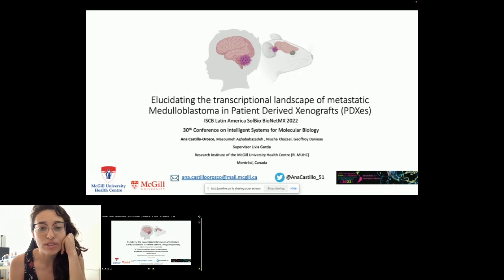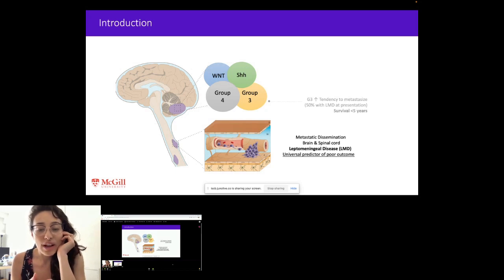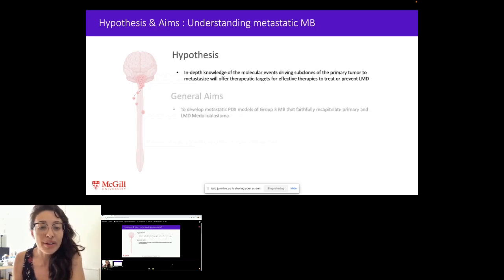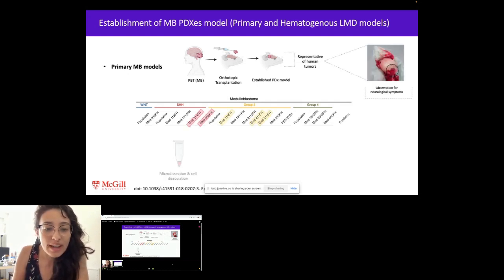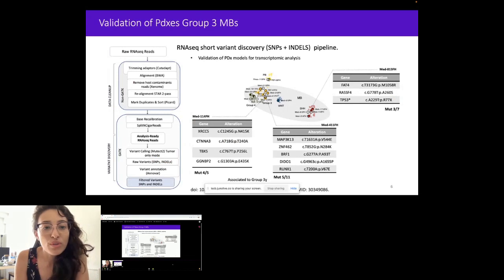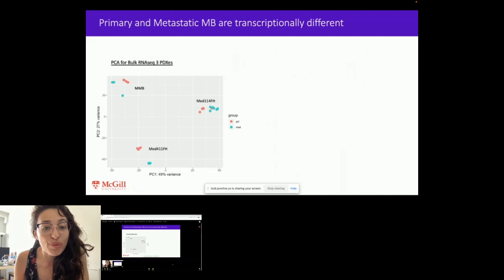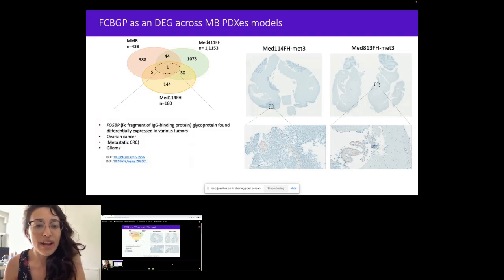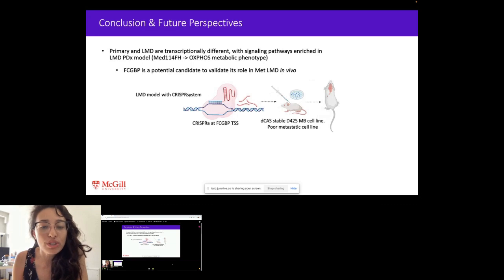Elucidating the transcriptional landscape of metastatic... - Ana Isabel Castillo Orozco - LA 2022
Elucidating the transcriptional landscape of metastatic Medulloblastoma in Patient Derived Xenografts - Ana Isabel Castillo Orozco - LA 2022